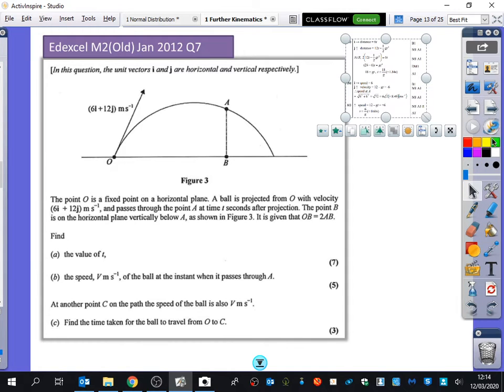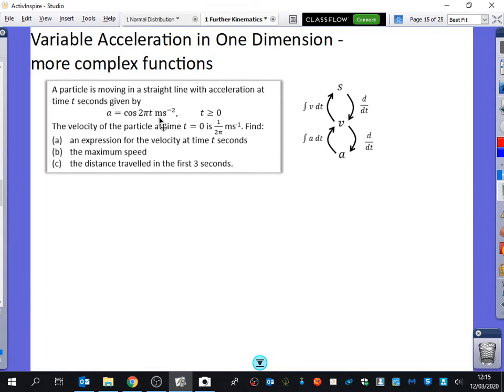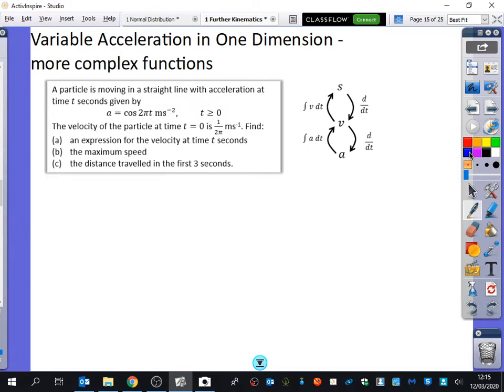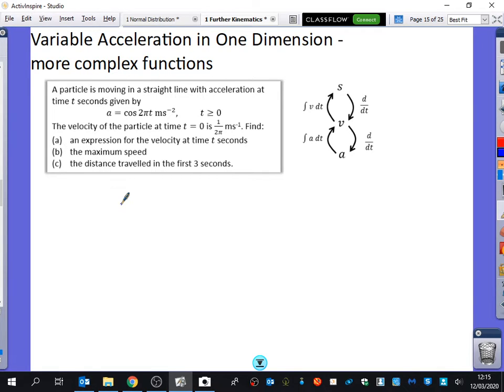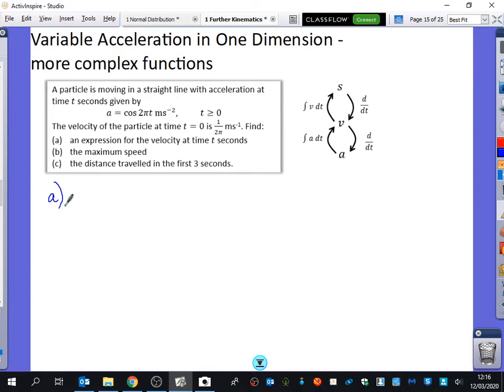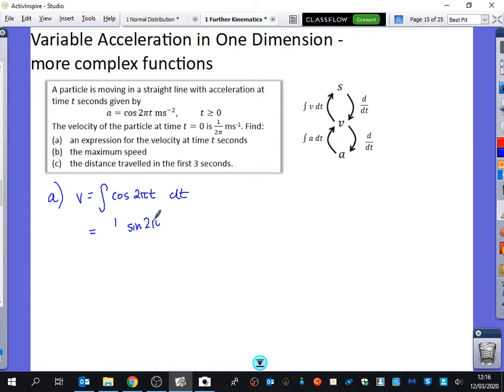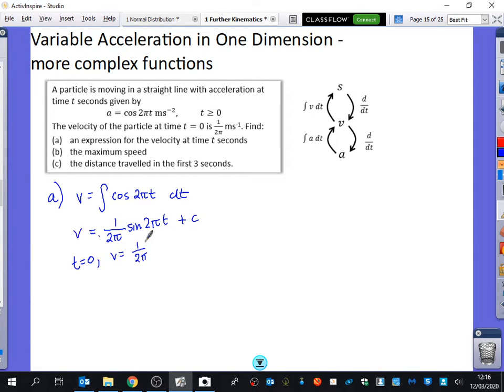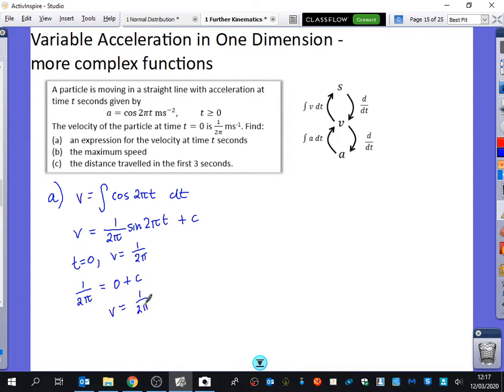Further Kinematics 3 • Variable Acceleration in One Dimension - revisited • Mech2 Ex8C • 🎲